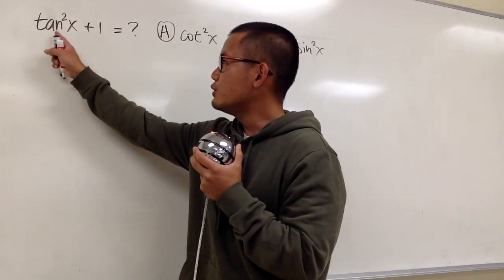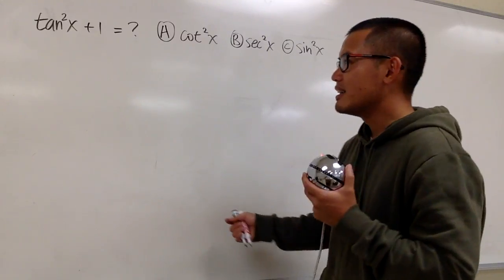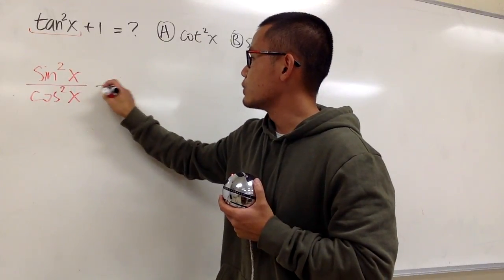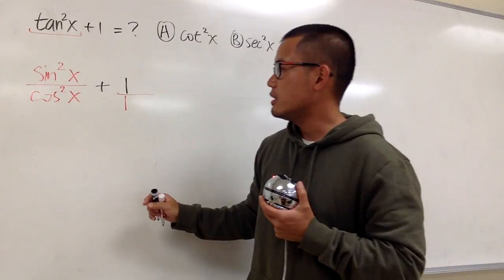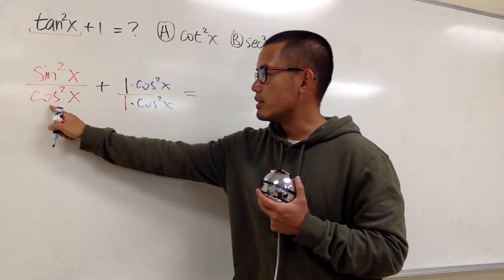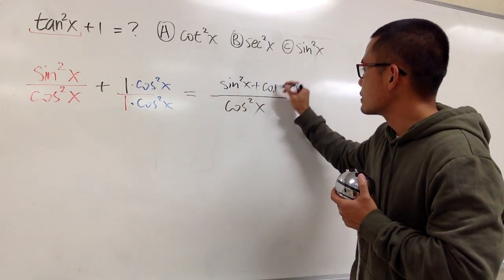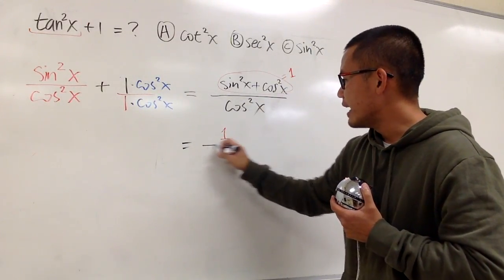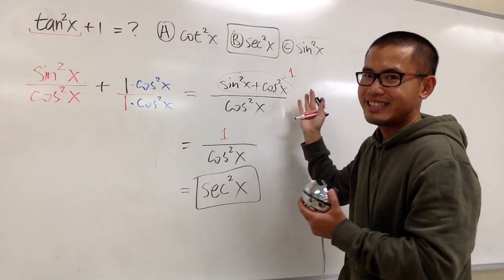verifying trigonometric identities, Q8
simplify tan^2x+1,

blackpenredpen